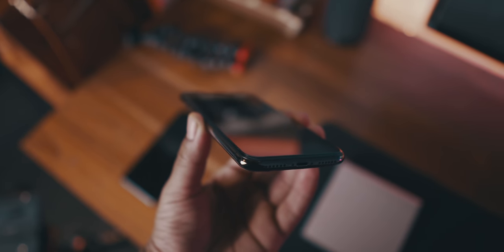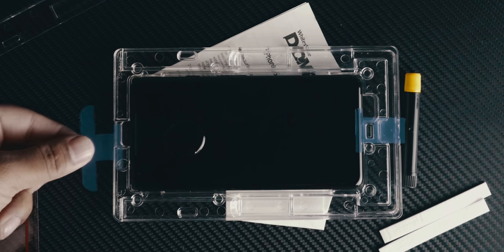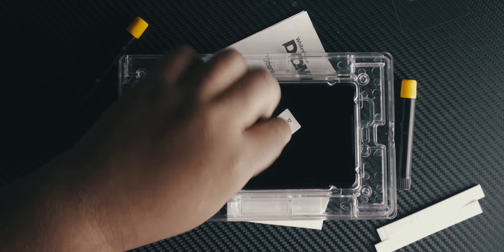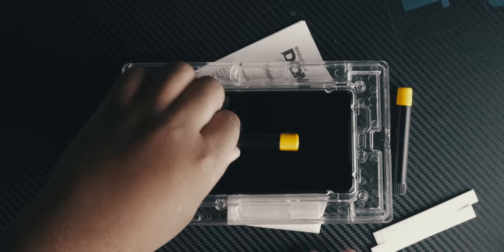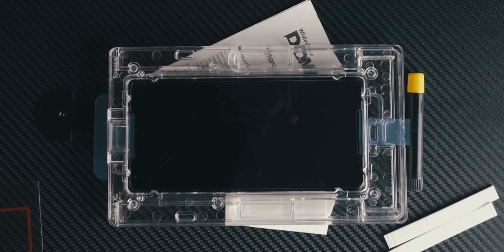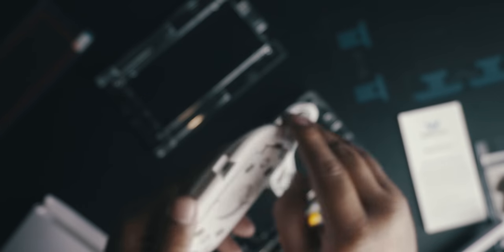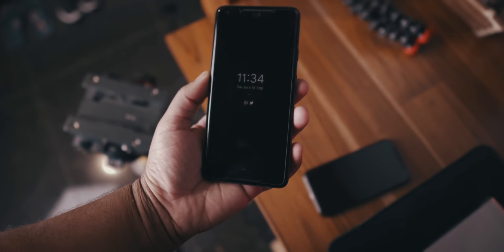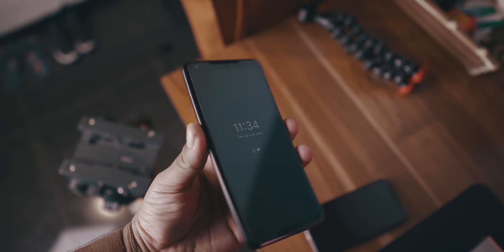The MOST ADVANCED Screen Protector ever? | Whitestone Dome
If you've been battling with finding the perfect screen protector to fit your curved screen, I think I just found it. It's been tough trying to find a screen protector that fits the curved display of the Pixel 2XL and this one does perfectly.

Also, it's genuinely the most fun experience putting on a screen protector and it looks like there's nothing on your display.